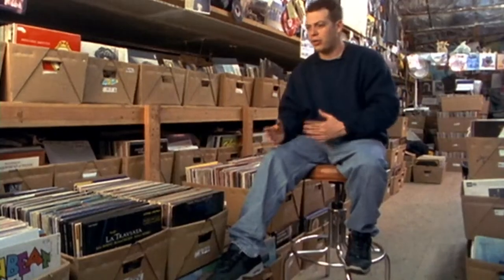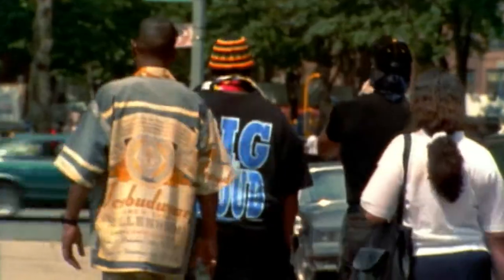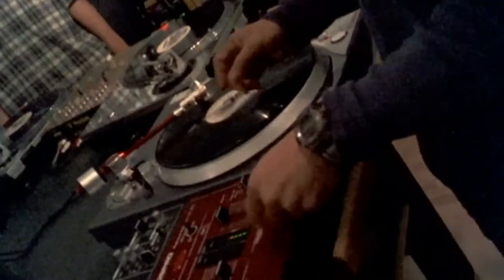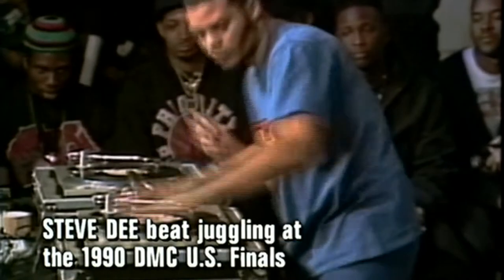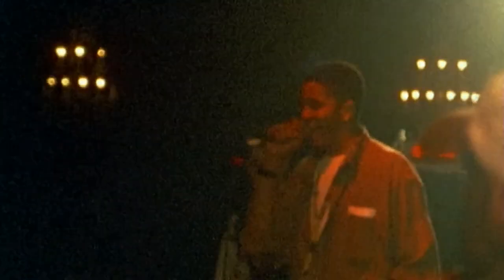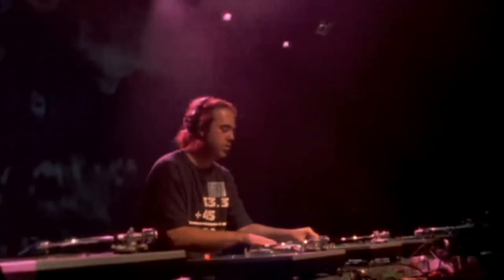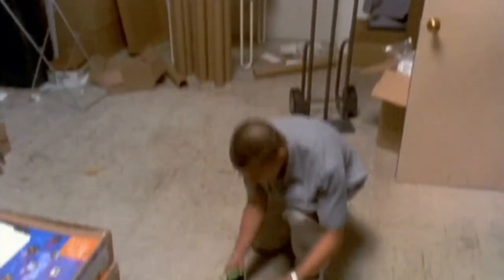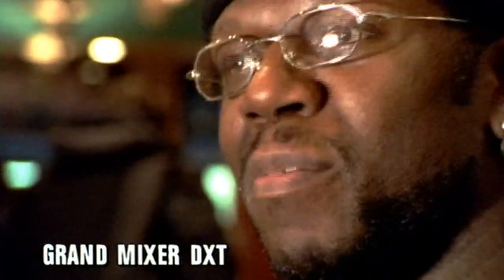Scratch Documentary 2001 DVD Rip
The story of the Hip-Hop DJ from the birth of Hip-Hop to the invention of scratching and beat-juggling vinyl, to the more recent turntablism movement. Underdogs and virtuosos who have radically changed the way we hear and create music.